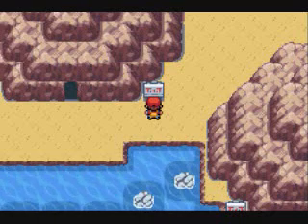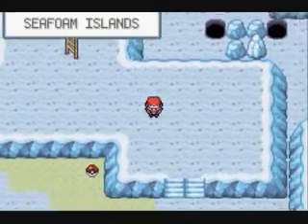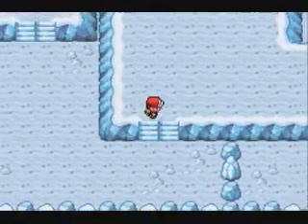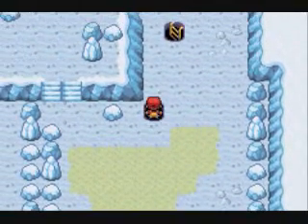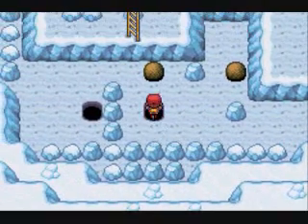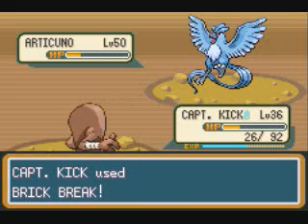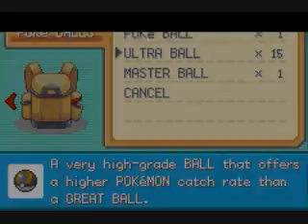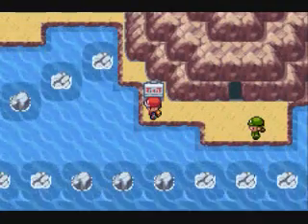Pokemon Leaf Green Walkthrough Part 59: Seafoam Islands and Articuno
This is part 59 of my ongoing walkthrough for Pokemon Leaf Green.

In this video, I go through the entire Seafoam Islands and run into Articuno, one of the three birds in the legendary trio. Artiuno is an Ice/Flying type Pokemon at level 50.

Articuno is extremely hard to catch, but save your master ball for later. With enough patience you can catch it in an Ultra Ball, so bring about 20 or so with you.